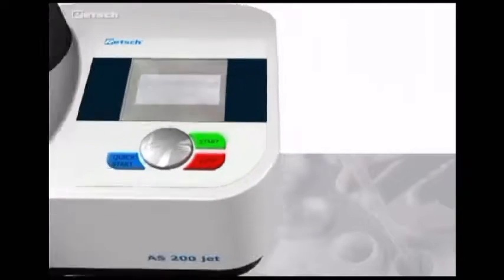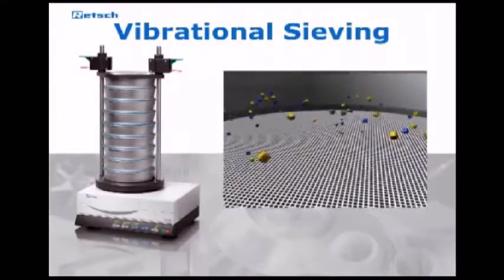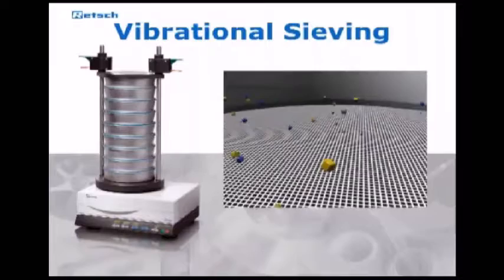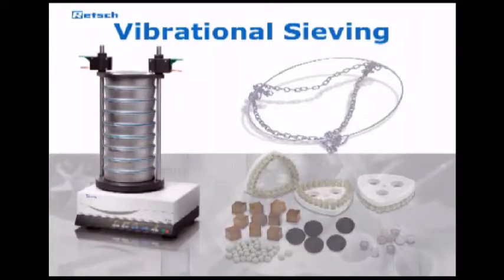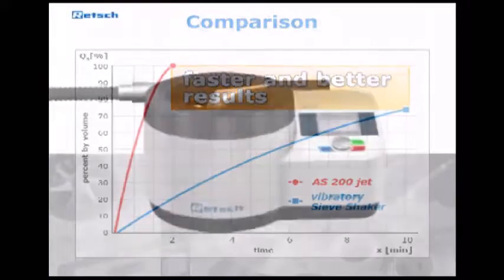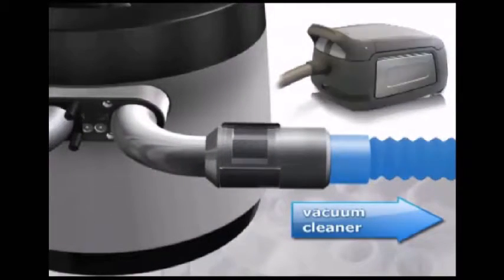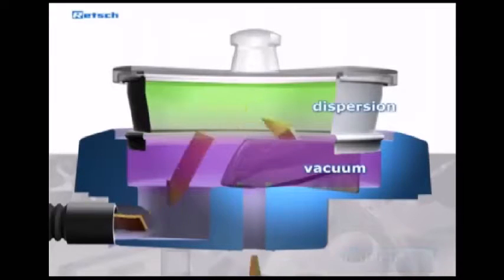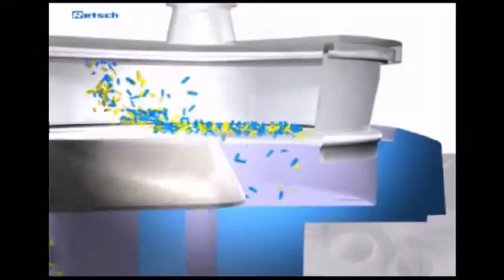QAQC LAB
RETSCH AIR SIZER